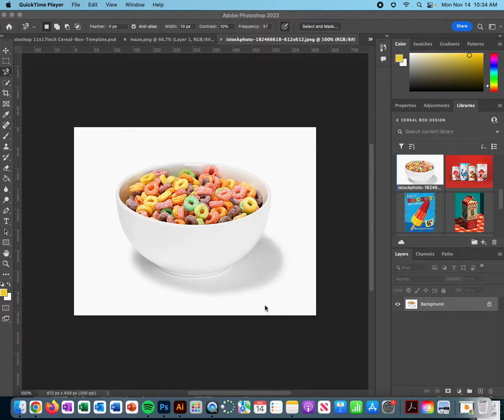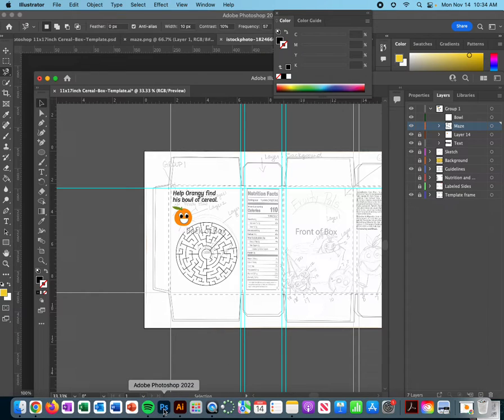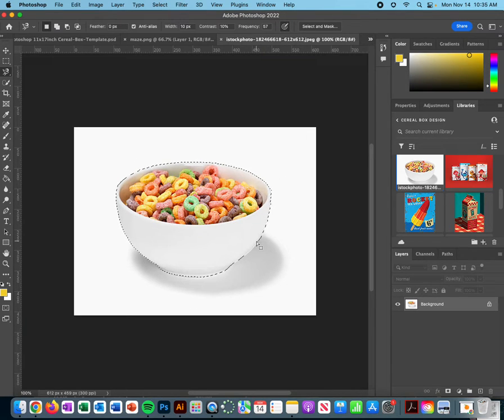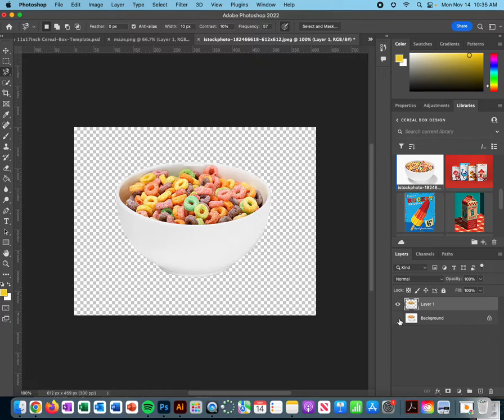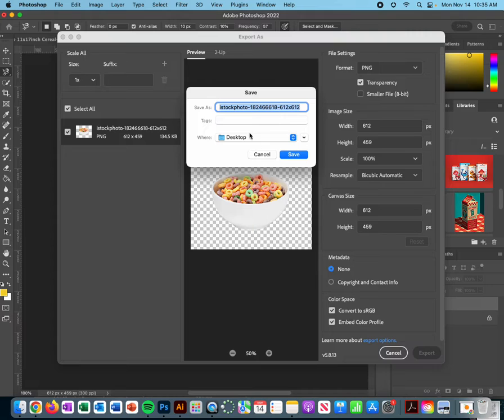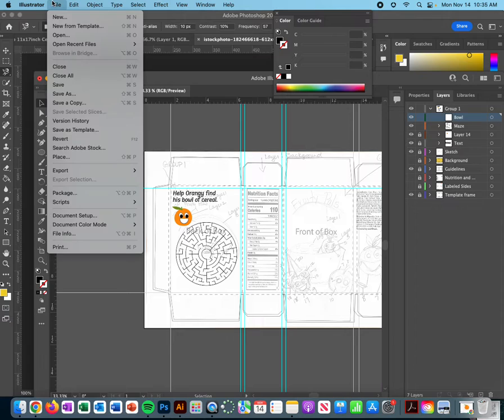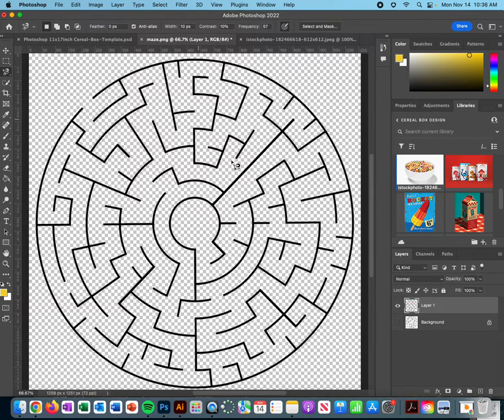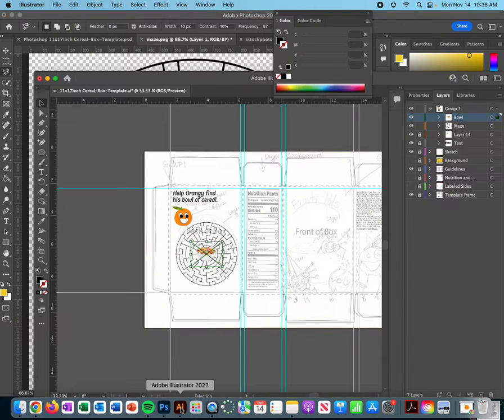Prepping Images for Illustrator